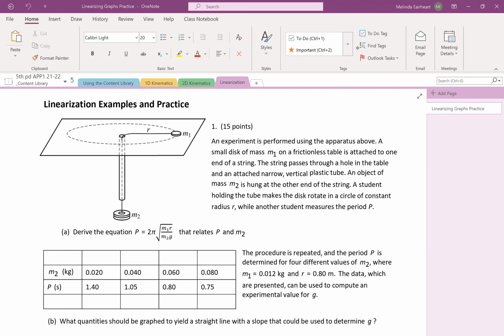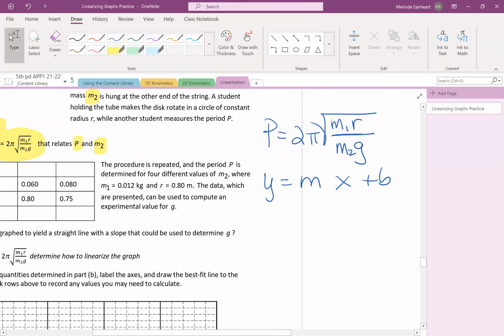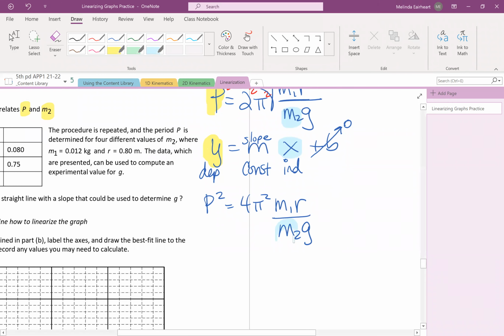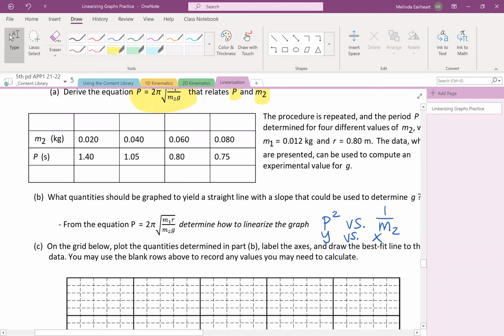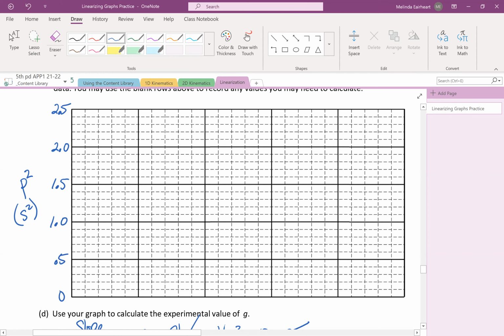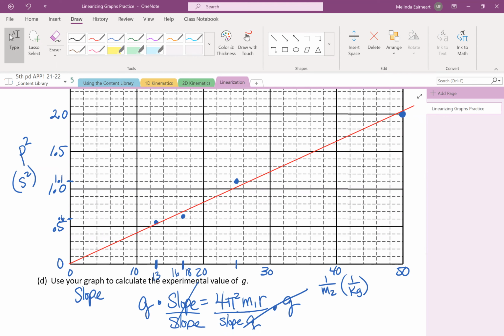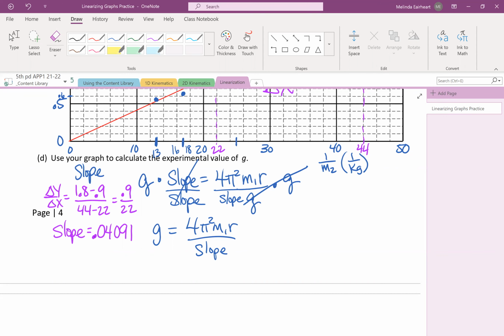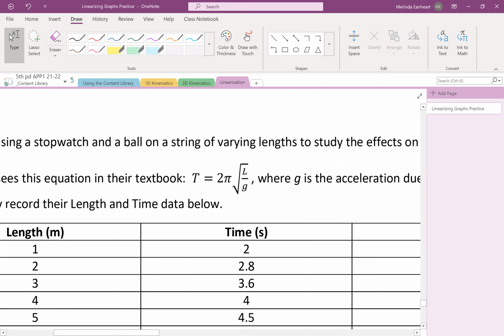Day 2 (Oct 14/15): Page 6